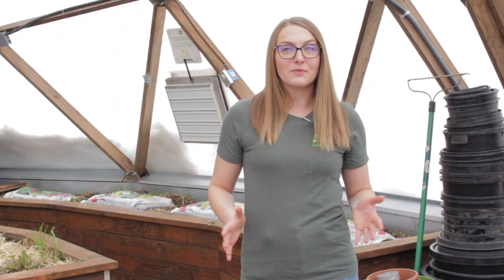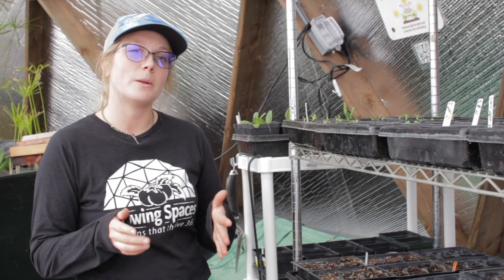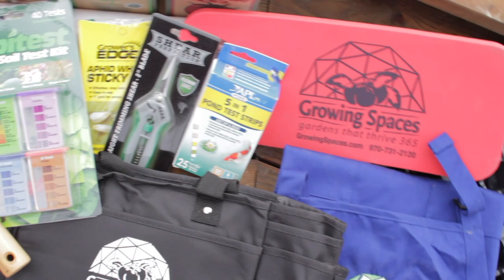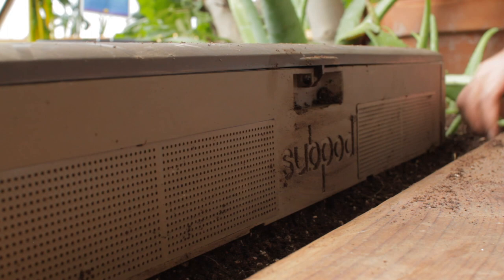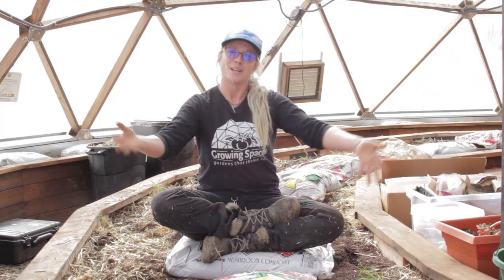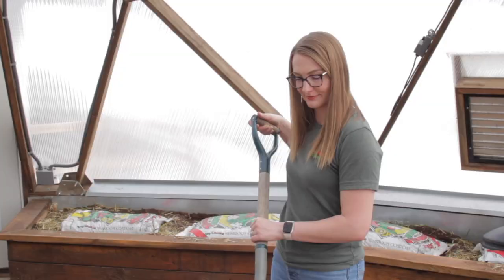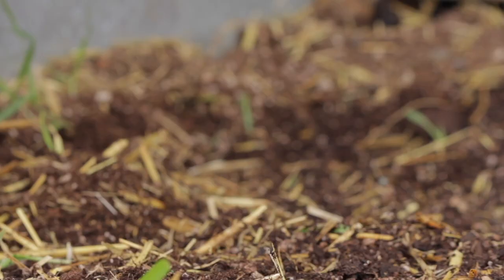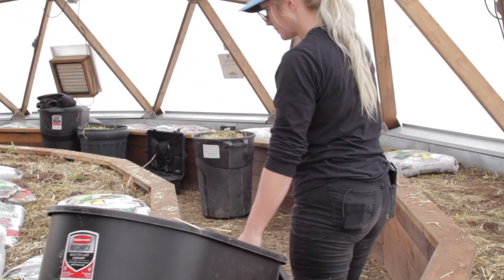Growing Dome Gardening 101: Preparing Your Raised Garden Beds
Feed the soil, not the plants! Healthy living soil will create the perfect environment for thriving plant life. Start with a soil test to determine what the soil might be lacking. Soil can then be amended to add nutrients. Compost, compost tea, composted manure, worm castings, fish emulsion, and powdered amendments can all improve soil health. Mulch can help with water retention and preventing hydrophobic conditions. Make sure to research different types of mulch to determine which type will work best for you, as there are benefits and drawbacks. Check out the links below for more in-depth information!
Gardening is not "one size fits all". These are methods that we have found helpful, but may not work for everyone. If you have other ideas or methods that have worked for you, please leave them in the comments. Let's have a beneficial conversation and be respectful to others.
Content Chapters
0:00 - Intro
1:23 - Soil Tests
2:12 - Soil Amendments
3:18 - Applying Soil Amendments
4:27 - Watering and Water Retention
5:25 - Mulch
5:46 - Outro